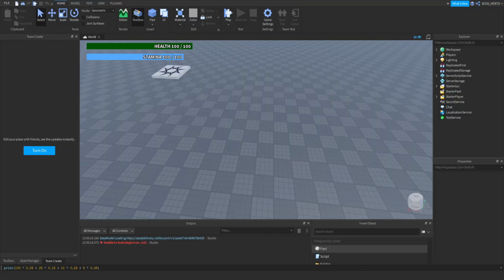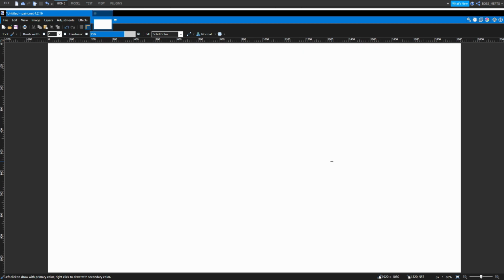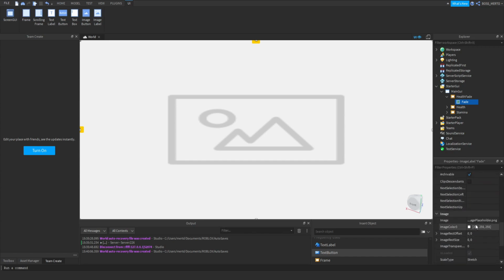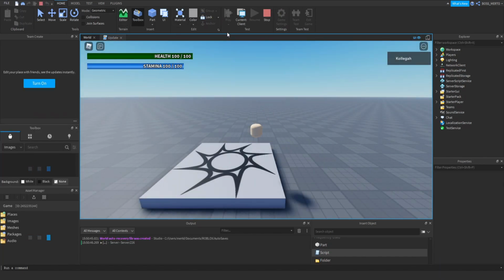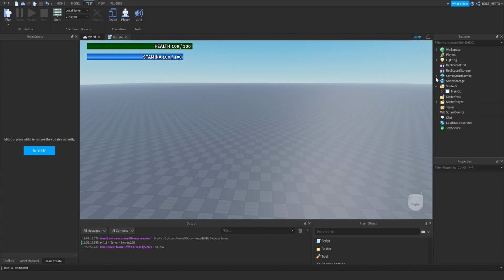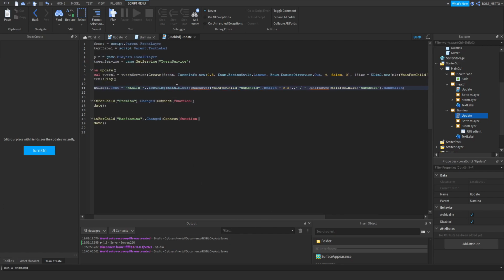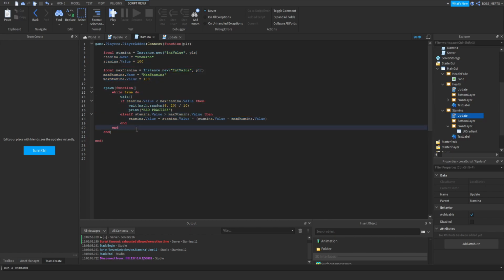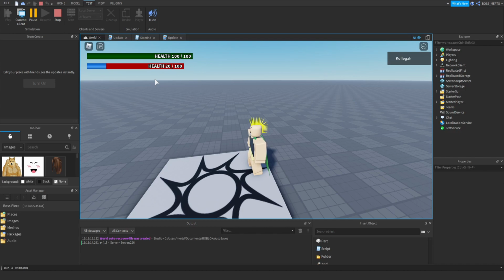[ONE PIECE GAME II #16] ROBLOX Studio | STAMINA SYSTEM / SCREEN TURNING RED ON DAMAGE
This video shows how to make the screen turn red, once your health is reduced & works on a stamina system.